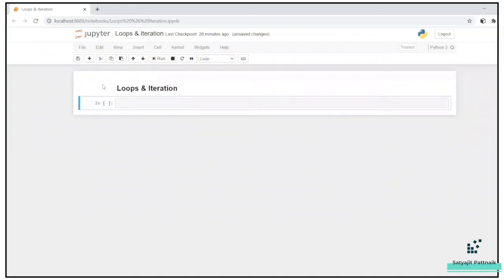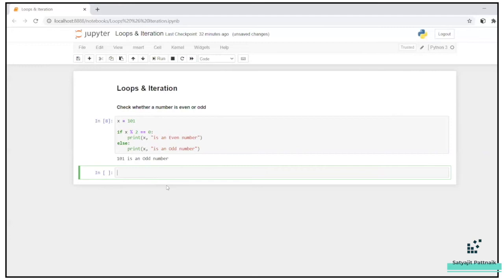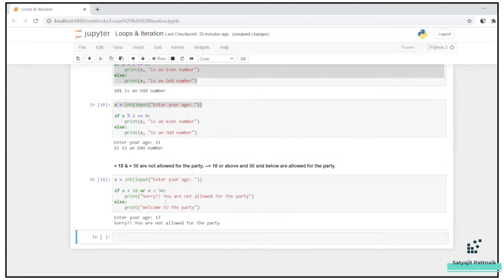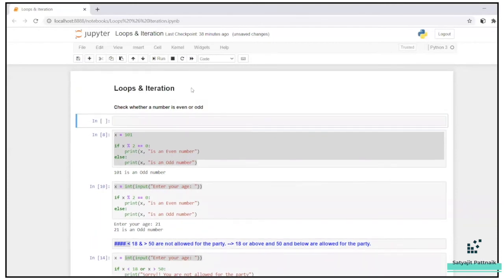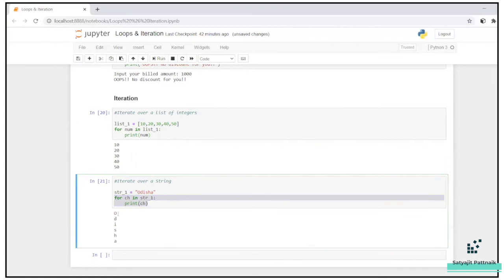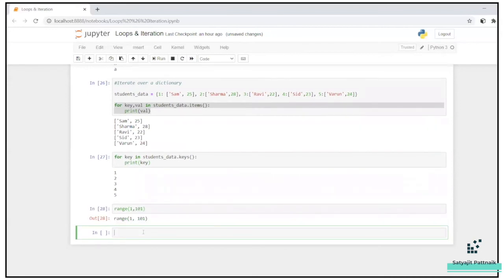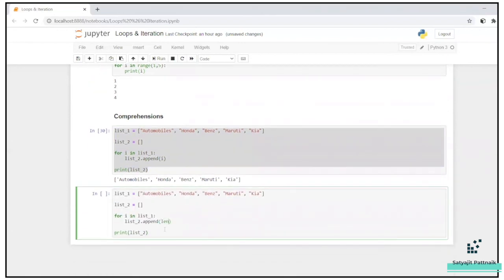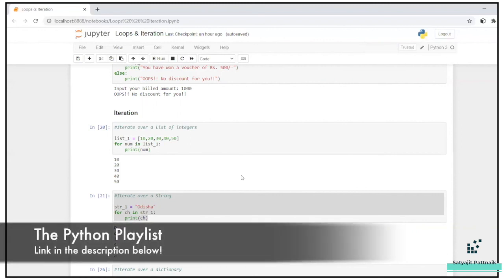Loops & Iteration in Python: Lecture 8 | Getting Started with Python | Satyajit Pattnaik